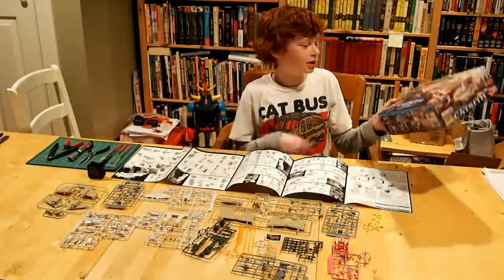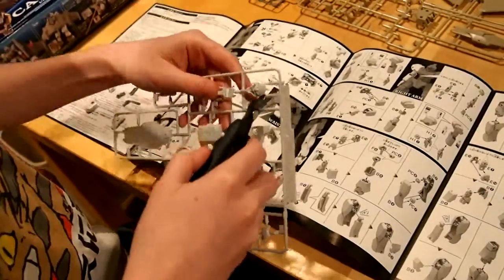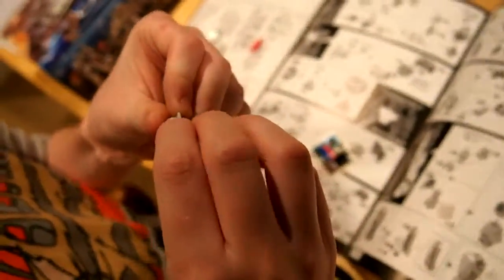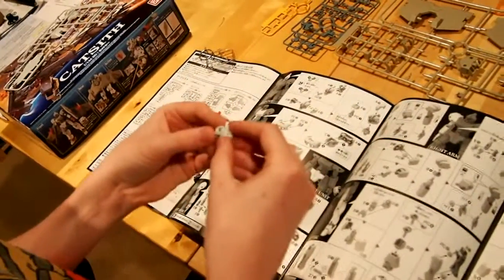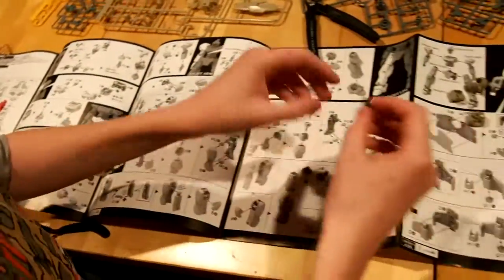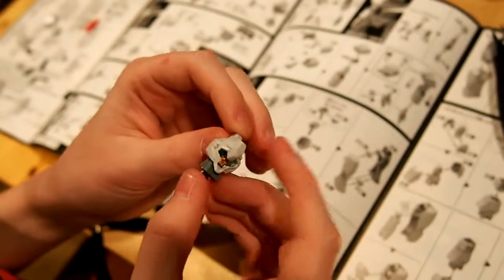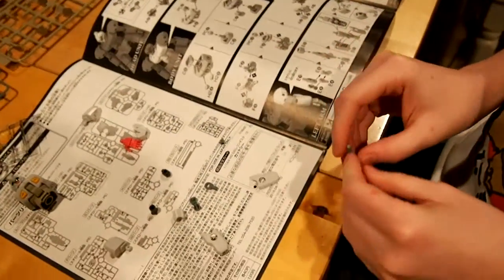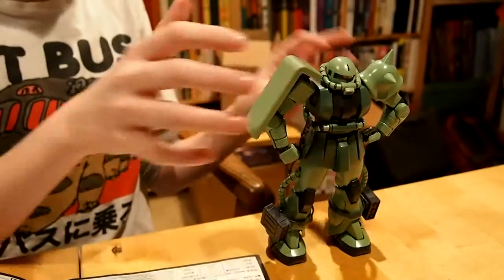James Model kit 052016